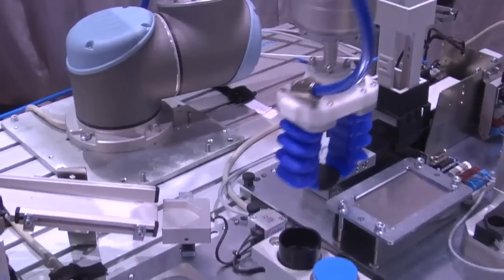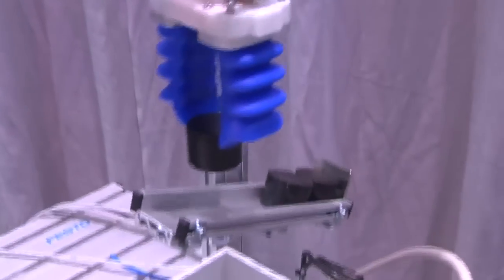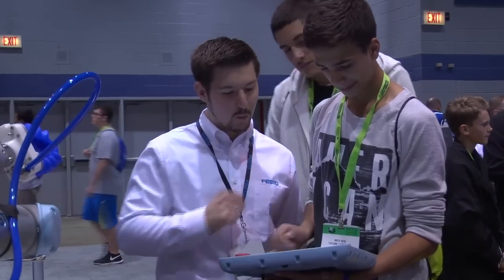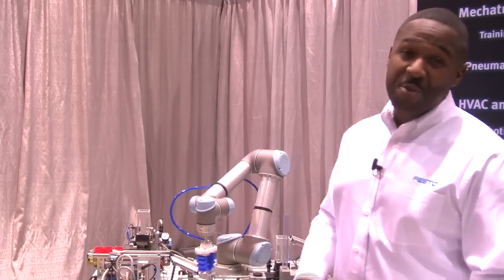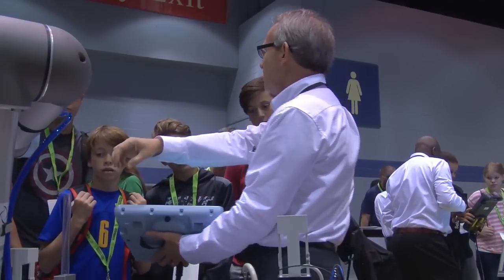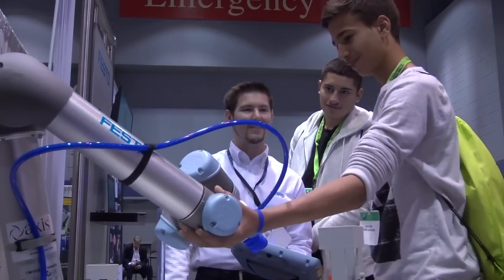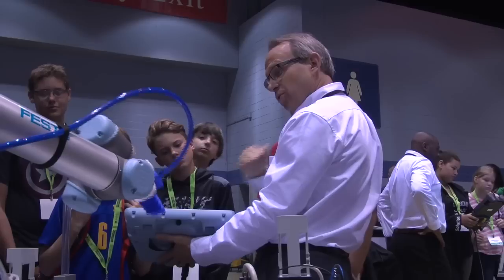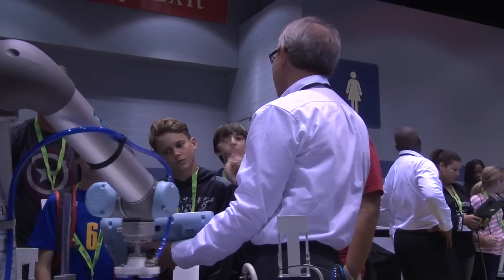Universal Robots in Festo Didactics' Mechatronics Training System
As part of the Student Summit Challenge at IMTS, students program a UR5 cobot for use with a MPS® Mechatronics application similar to those used in SkillsUSA and WorldSkills Competitions.